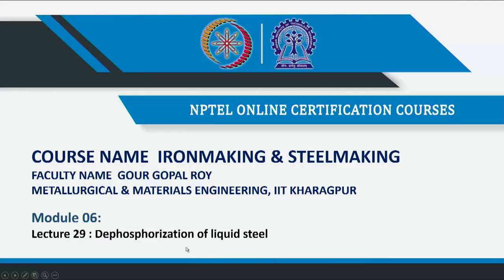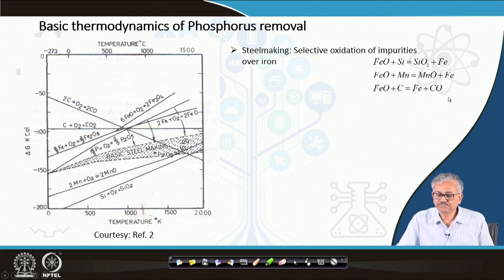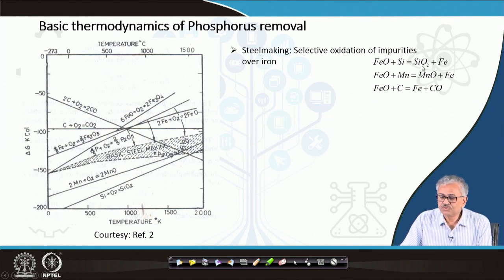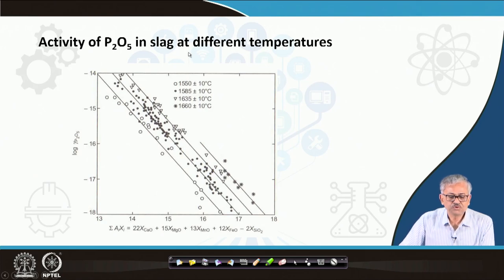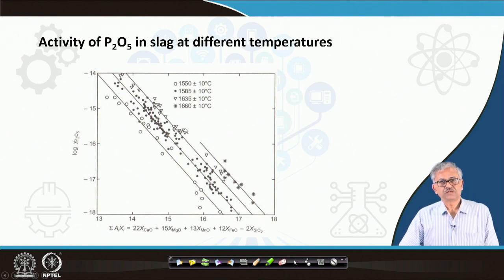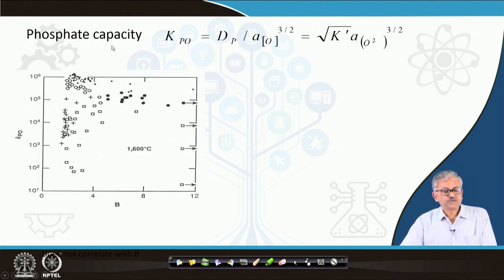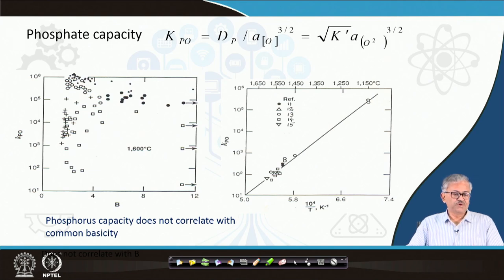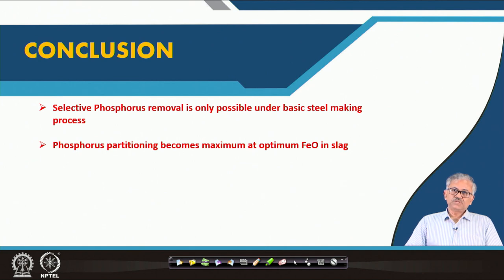Dephosphorization of liquid steel